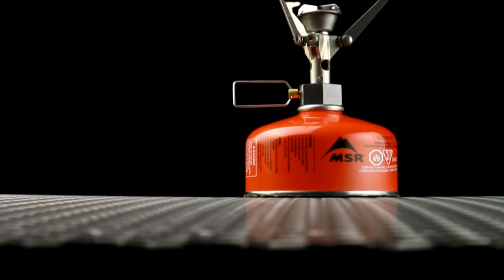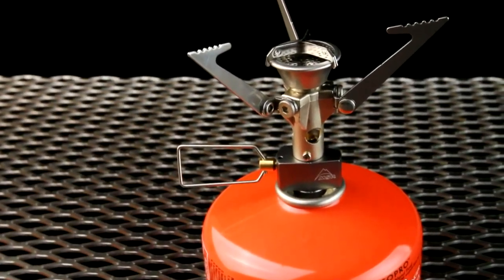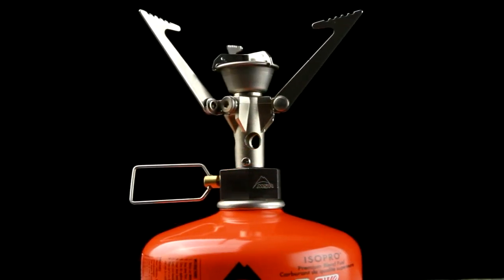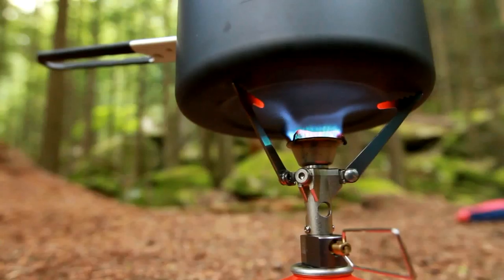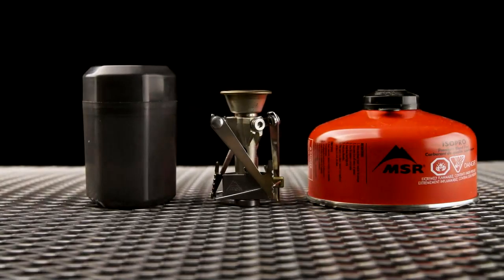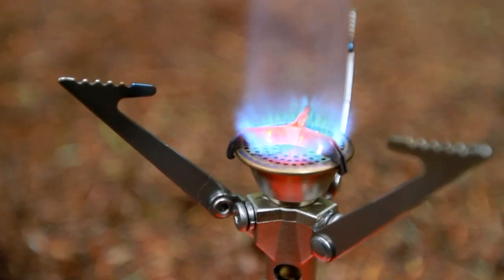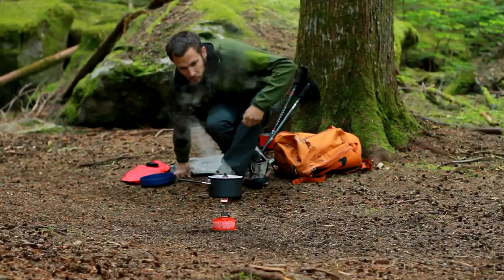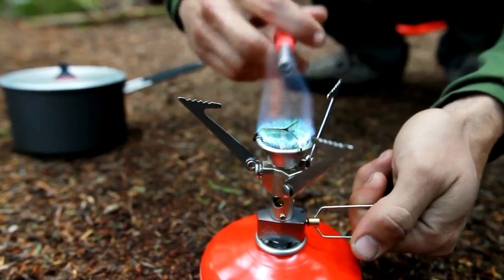MSR Microrocket Stove - One of the lightest, smallest, most stable gas cannister stoves out there!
The MSR Microrocket Stove is brand new for 2012 and is MSR's lightest and most packable Gas stove. Whilst the video shows you the stove in action, let's find out a little more information about what makes this stove so special.

"The new MicroRocket stove is not just MSR's smallest and lightest, it also delivers the best mix of weight, size, performance and price of any stove in its class. It fits easily inside an Insulated Mug, weighs a mere 75 g and features outstanding stability. MSR also engineered the MicroRocket to maintain top-notch efficiency and power so the hard-earned weight savings wasn't lost carrying extra fuel. If you're on mission to reduce your load to the absolute minimum, this is your rocket. Carry case and handheld piezo igniter included."

FEATURES

Compact: Folding legs pack exceptionally small, fitting into an Insulated Mug.
Light: Weighs just 75 g (2.6oz.)
Strong: Pot supports located close to burner head for excellent stability.
Wind-Resistant: Concave burner head with WindClip protection pushes a persistent, solid flame.
Fast: Boils 1 liter of water in just 3.5 minutes.
Piezo Ignition: Tubular design offers excellent durability and captures gas for reliable ignition.

To view similar outdoor gear, footwear and clothing to the MSR Microrocket with free delivery over £30 & ZERO Hassle returns, just head